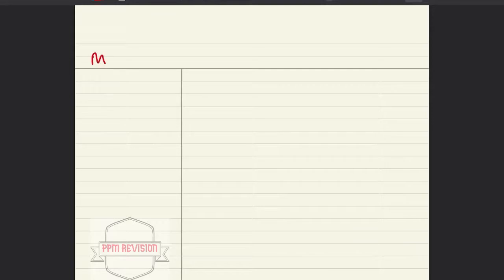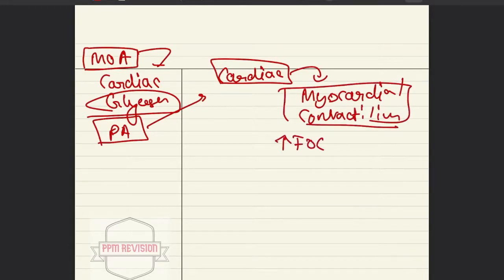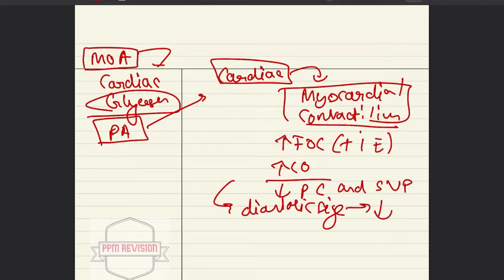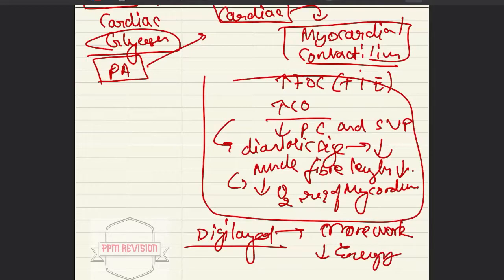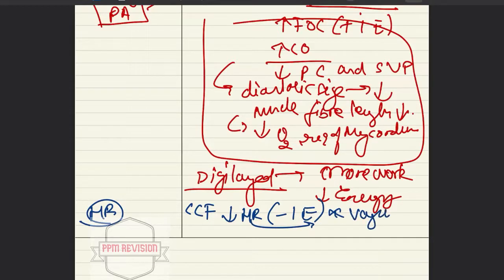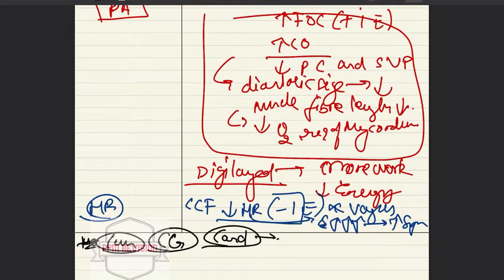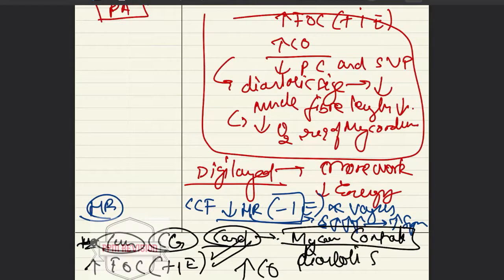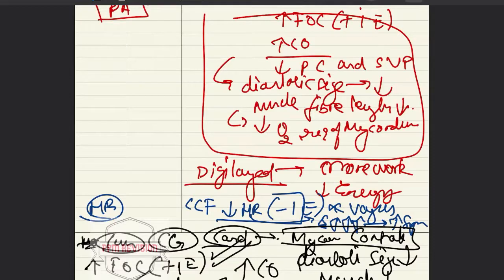CVS - Part 4 - Pharmacology